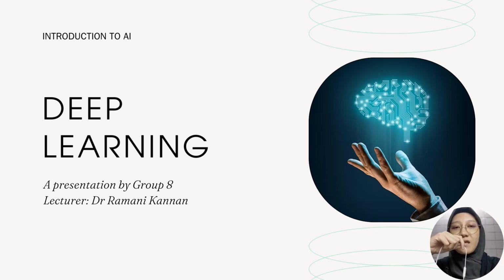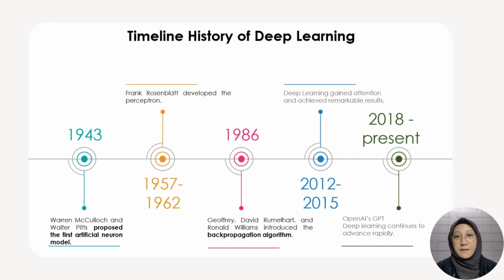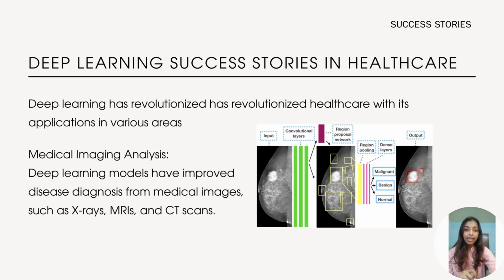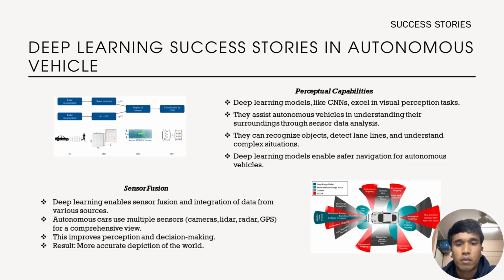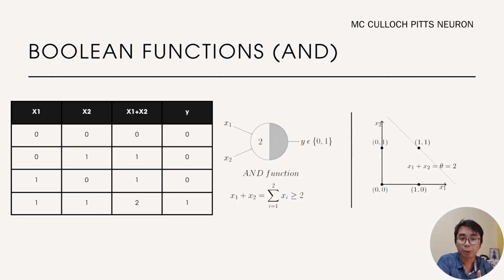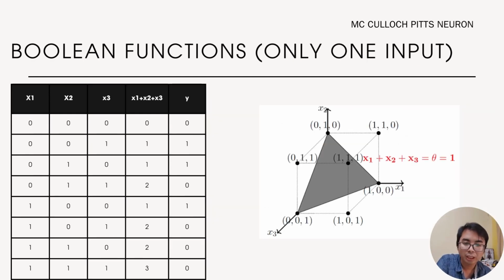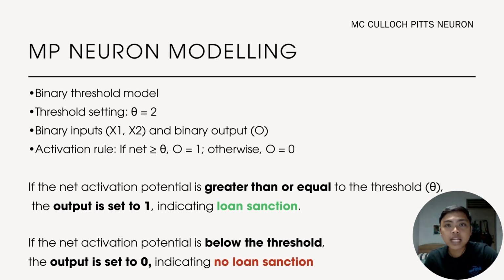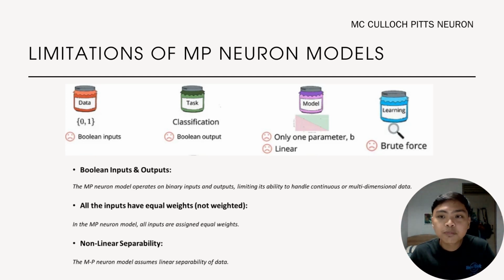DEEP LEARNING - GROUP8 - EEB4013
Hi everyone, here is a short video to explain a bit about Deep learning and its calculative method. We will be discussing a bit about the history of AI, the success stories, and the first structure of AI foundation:- Mc Culloch Pitts Neurons.